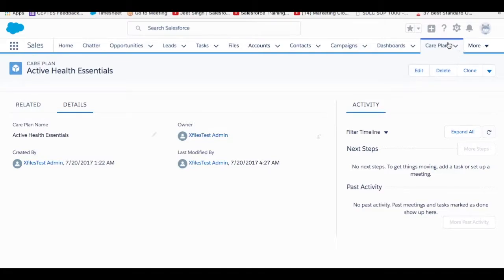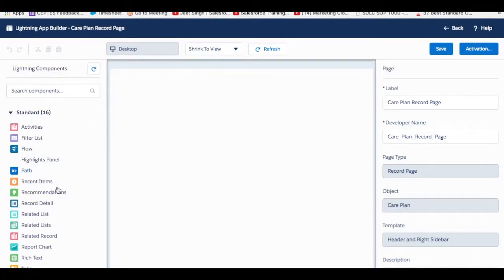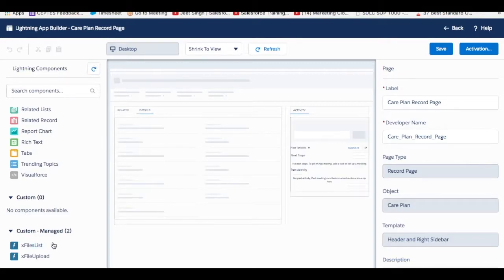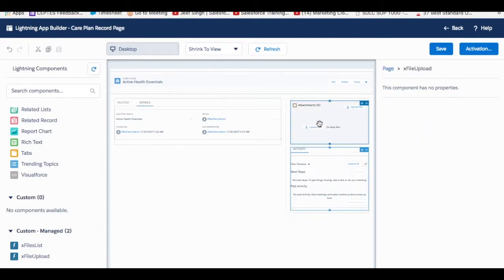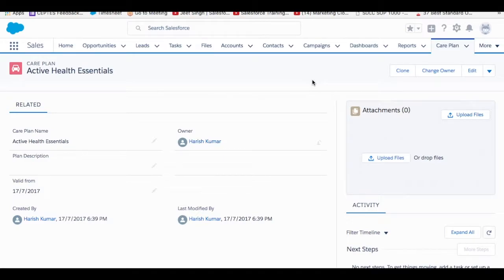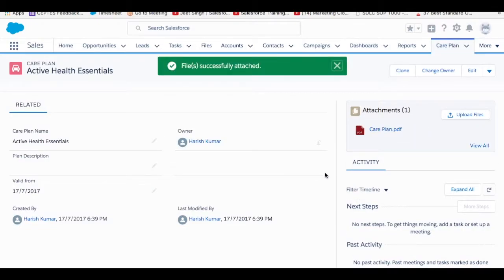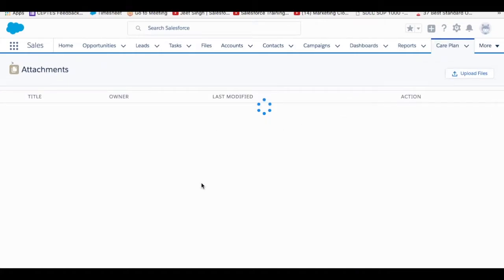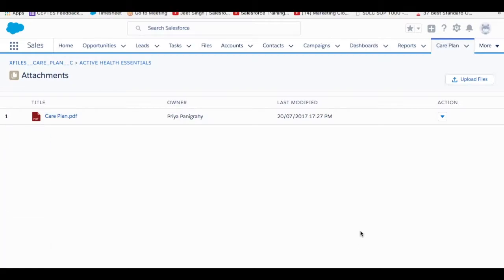XfilesPro - Setup Guide on Lightning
This document guides you on how to setup XfilesPro on Lightning